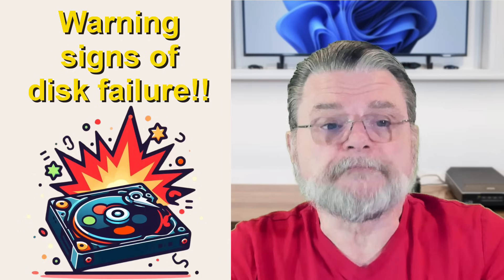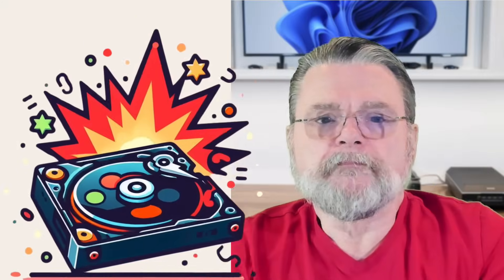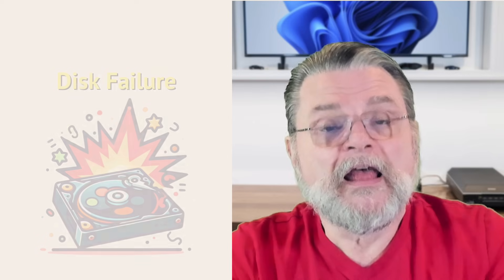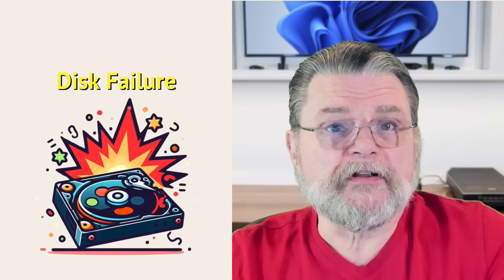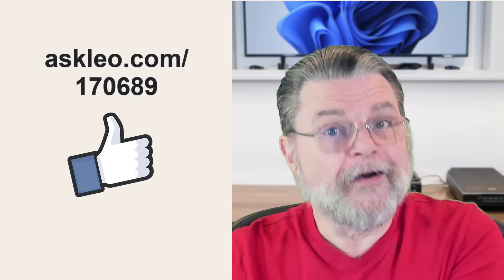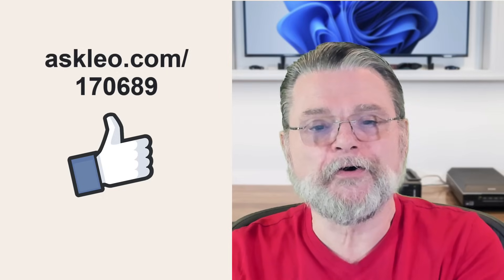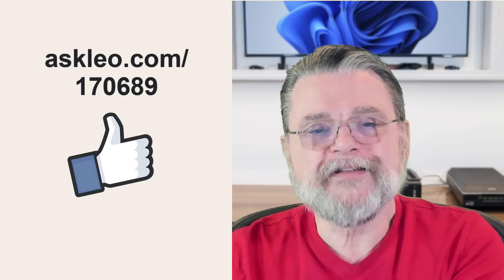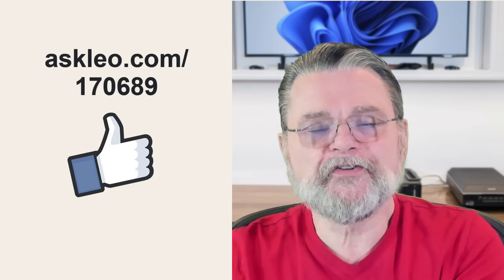The Warning Signs of Disk Failure: An Unexpected Tale of Gradual Decline and Urgent Replacement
✴️ Of course it would be the largest disk in my system.

✴️ Slow failures
Hardware failure can happen suddenly or gradually, often making diagnosis a challenge. Gradual failure of a hard disk can manifest as system slowdowns, increased errors, blue screens, and slow operations during heavy disk usage. Replacing a failing drive can restore both performance and stability. Above all, though, it’s another reminder to always be backed up.

Chapters
0:00 Warning Signs of Disk Failure
0:40 Gradual slowdown
1:20 Post install
2:40 Things got worse
4:00 Replacement
6:00 Dropbox and OneDrive return
7:00 Still to come